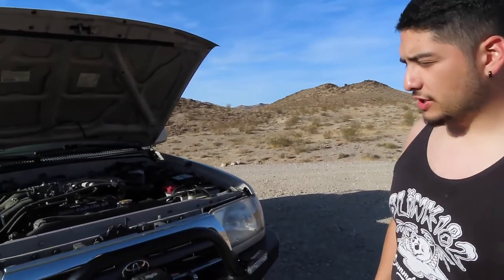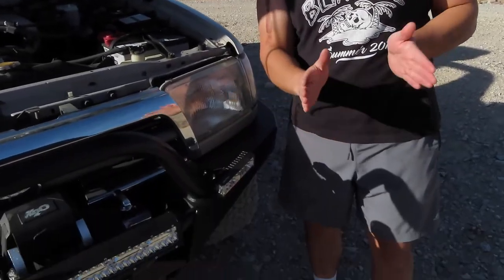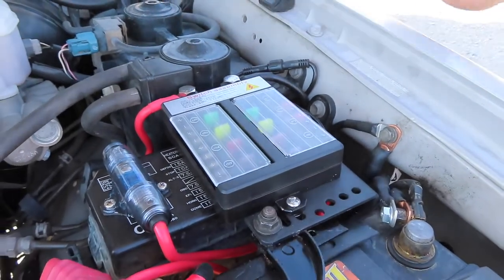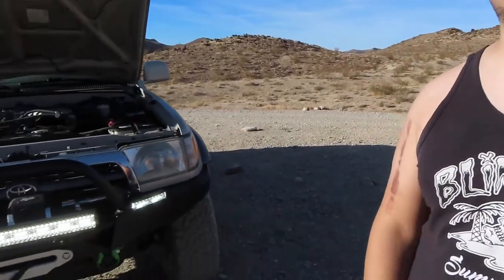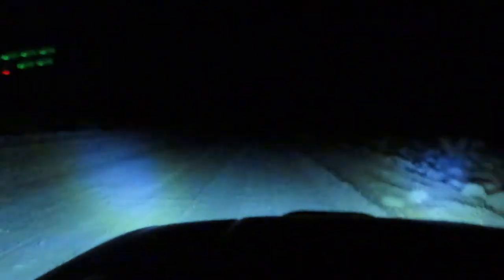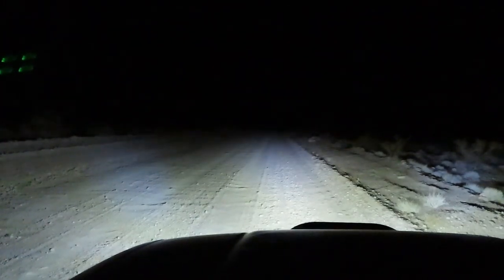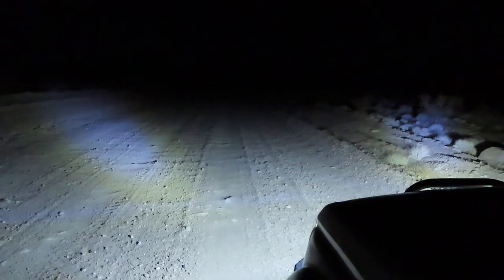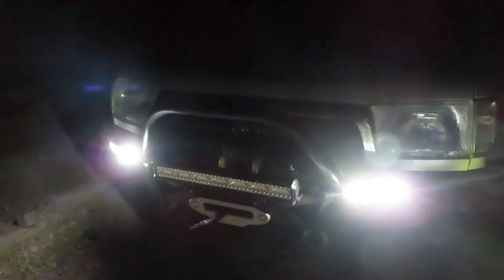TESTING OUT VICOFFROAD NEW 6inch LIGHTFOX LED LIGHT BARS IN Death Valley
I am testing out the new LIGHTFOX  led light bar from vicoffroad in Death Valley I am showcasing how they are during the day and at night. You will enjoy these budget friendly light bars there great for the night and during the day. I am dropping the link below so I hope this video helps with your decision. Any questions reach out at anytime.